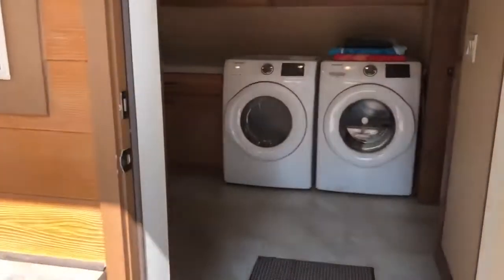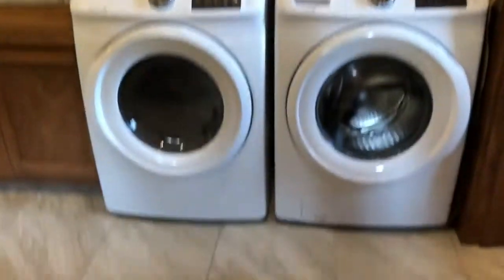Coeur d'Alene Waterfront Home for Sale Kidd Island Westway Video Walkthrough Downstairs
Downstairs Walkthrough on Waterfront home on Kidd Island.
Lake CDA Real Estate is a team of Coeur d'Alene real estate professionals committed to helping you elevate your quality of life.
Whether you are buying, selling, or investing in Coeur d'Alene area real estate, we promise to provide you with 5-star service every step of the way.

Michelle Garcia & The Team at Lake CDA Real Estate, LLC
Windermere Coeur d'Alene Realty, Inc.